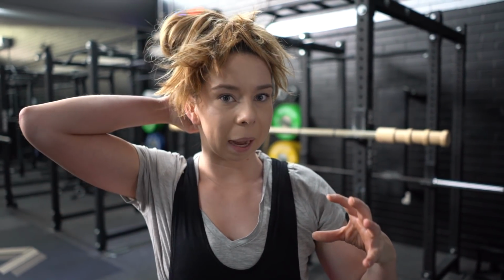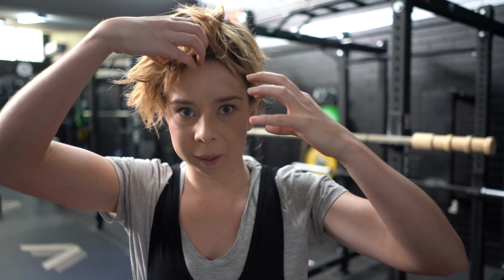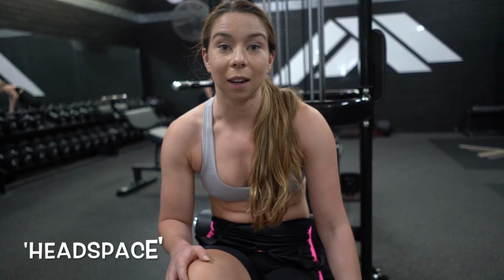Powerlifting Prep - What You Need To Know